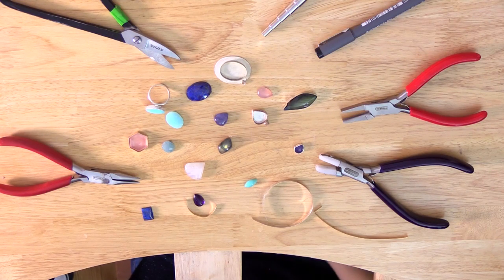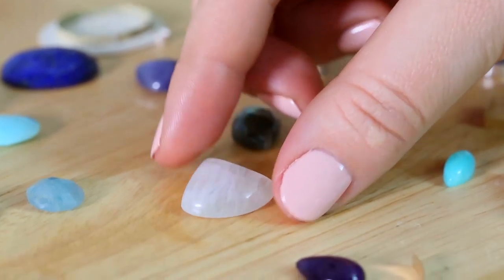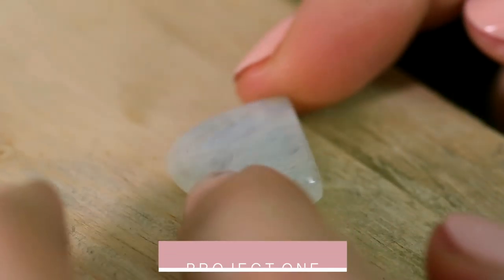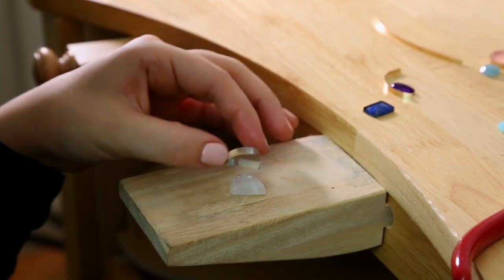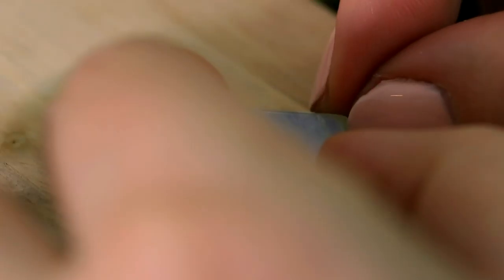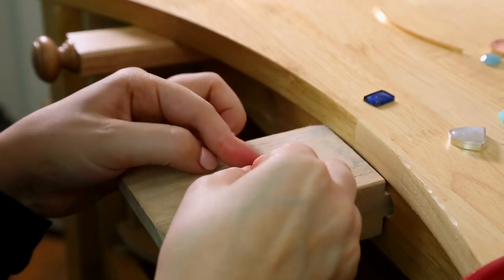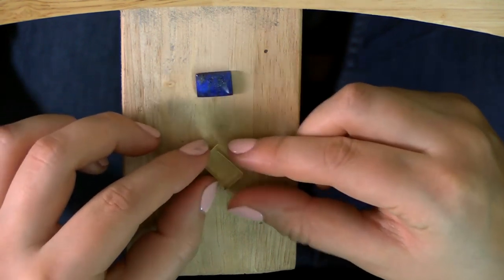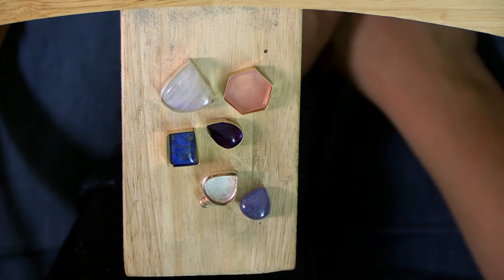Bezel Setting Tutorial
Welcome, in this tutorial I will show you how to shape bezel strips for setting different shaped stones.

This is an important stage of the process to get right as a nice snug fitting setting will create a lovely finished outcome.

(Watch this video in full-screen high-res for the best experience)

P.S. If you would like to take all of our courses the best way is to become a member of jewellers academy. You can find out more about membership and sign up to join

Have a great day jewellers, best of luck with your jewellery making.